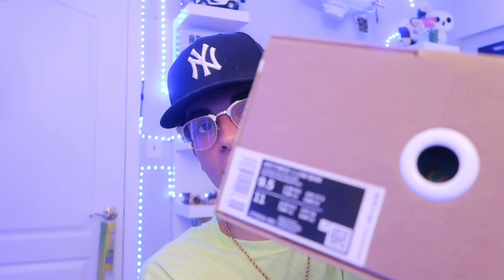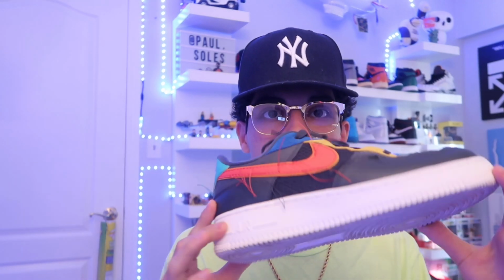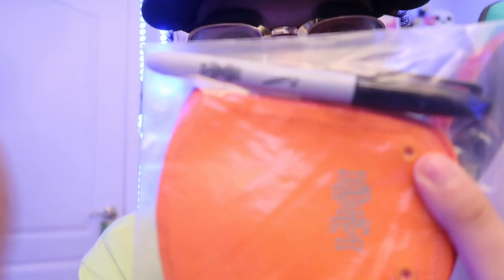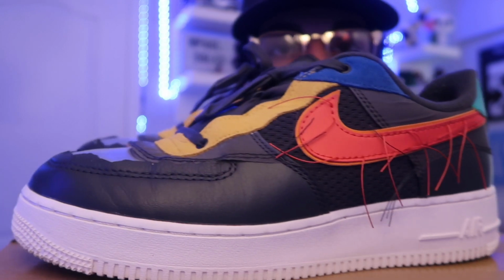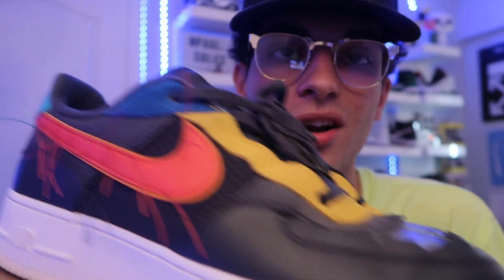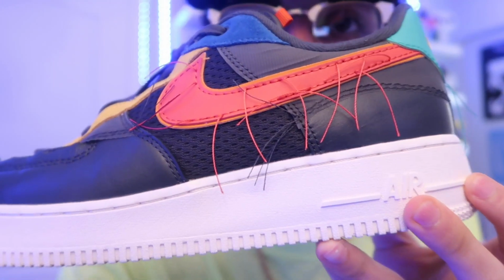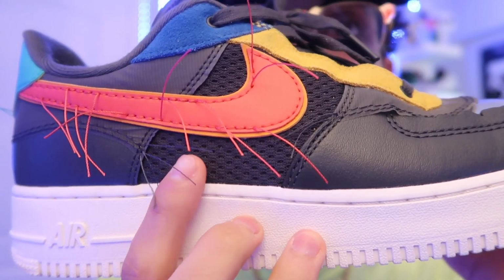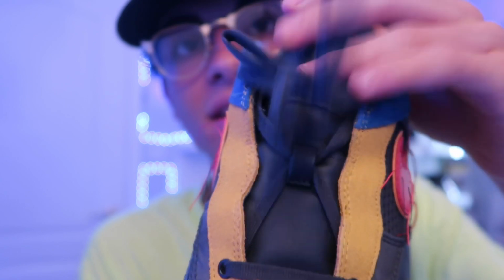Buying The CHEAPEST AIR FORCE 1 From EBAY🤧‼️(ep3)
In this video we have episode 3 of buying the cheapest sneakers off eBay !